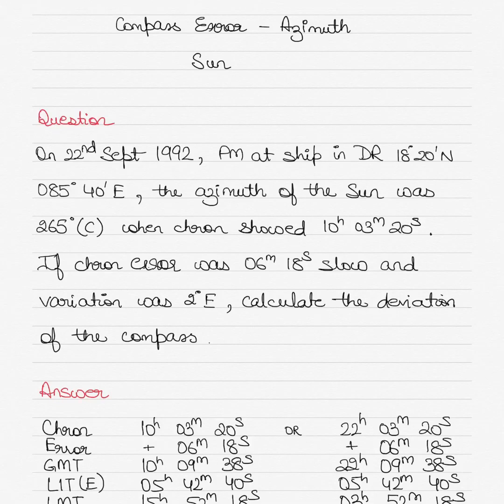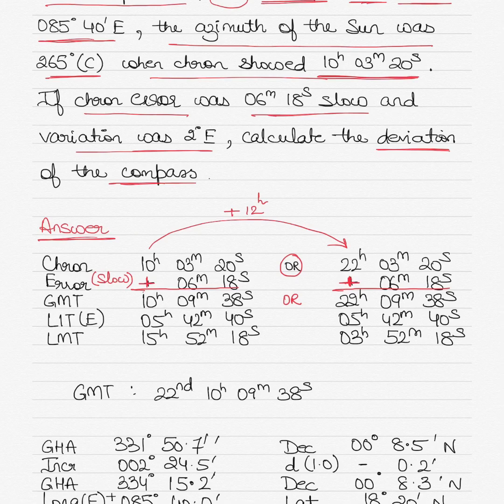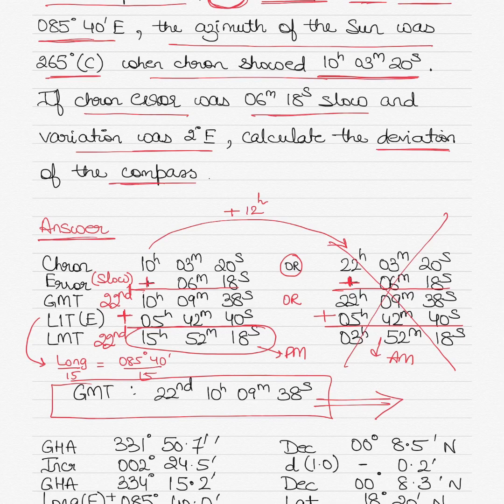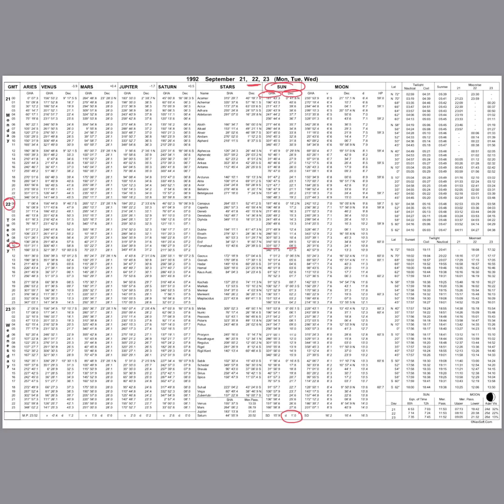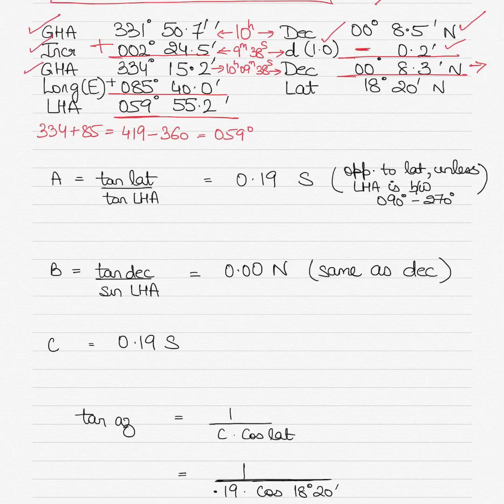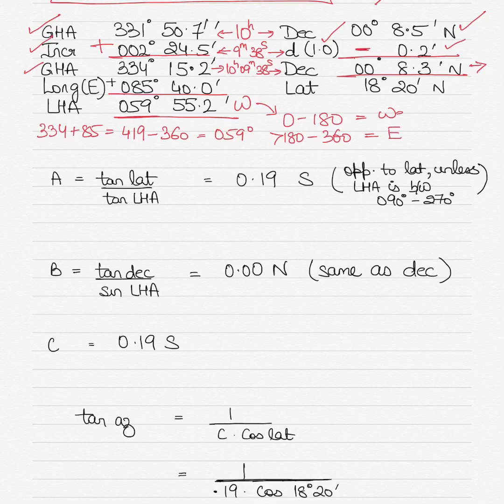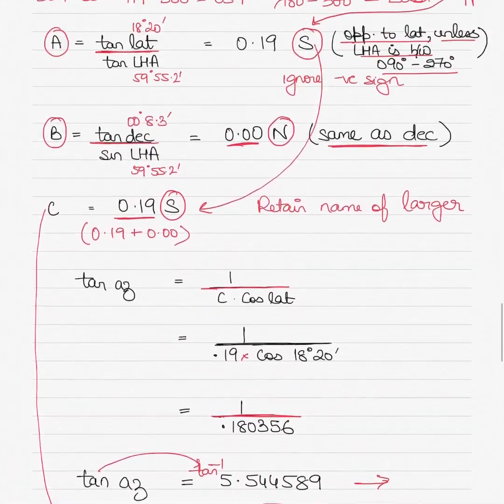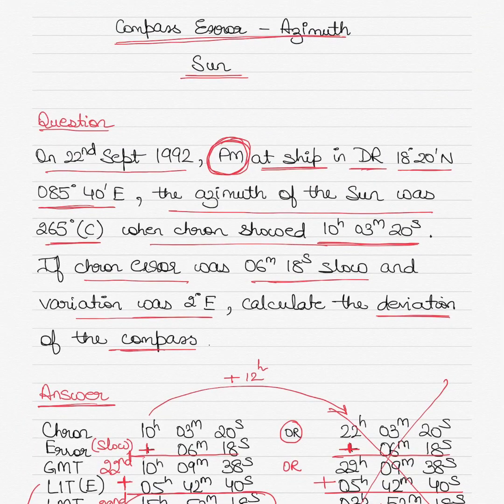Calculate compass error using the Azimuth method - Celestial Navigation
This video uses an example to show how to calculate the compass error using the azimuth method for sun as the celestial body.

Viewers must watch the celestial navigation playlist at the end of this video to enhance their knowledge about celestial navigation calculations.